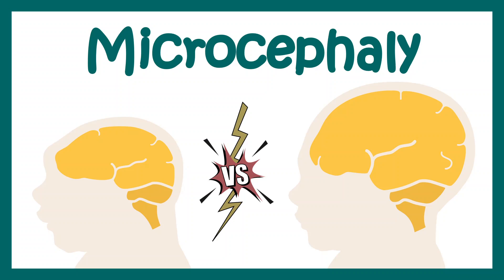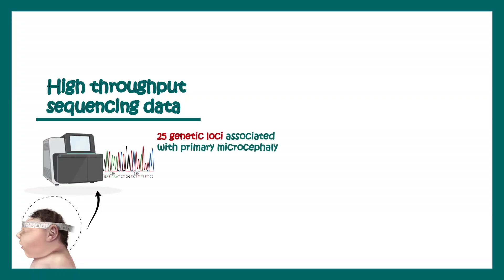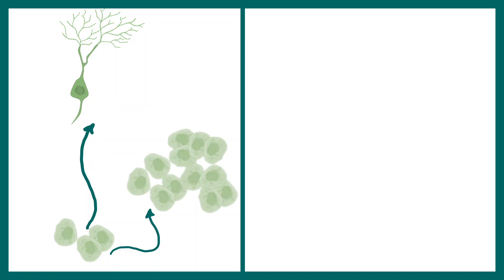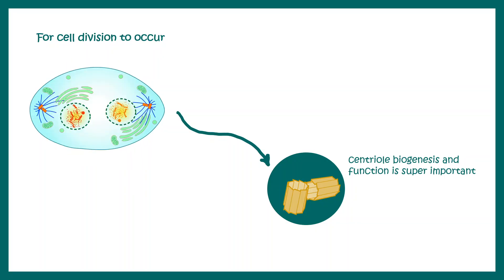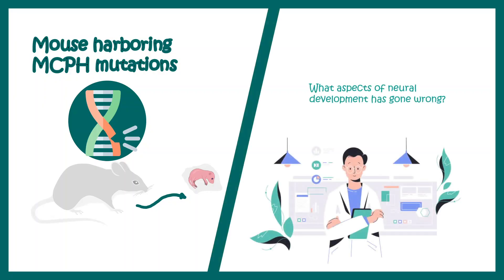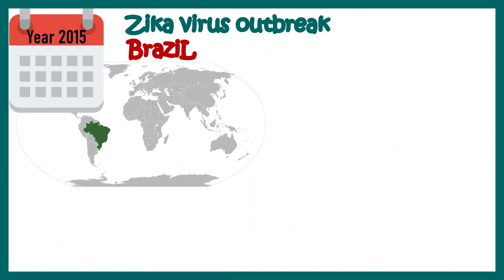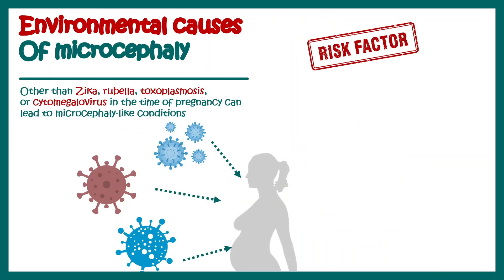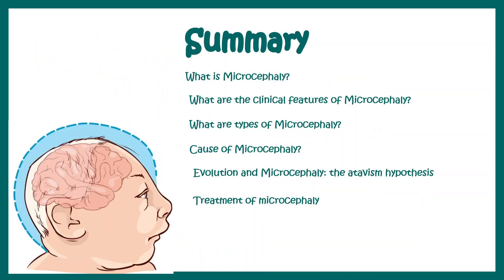Microcephaly | What is the main cause of microcephaly? | What is life expectancy for microcephaly?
This video talks about microcephaly which is a neurodevelopmental disorder. It also talks about the main causes of microcephaly and cellular mechanisms that is underlying the disease.